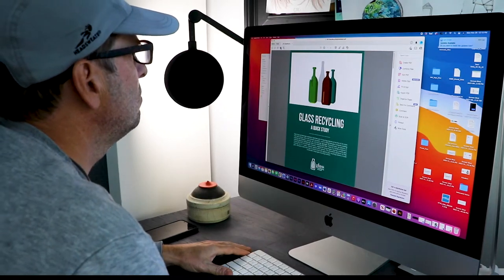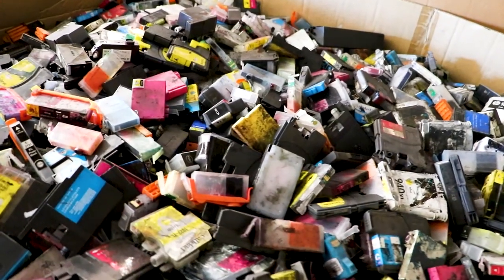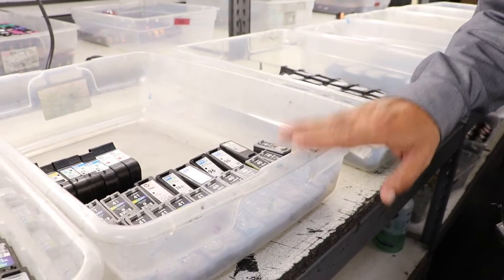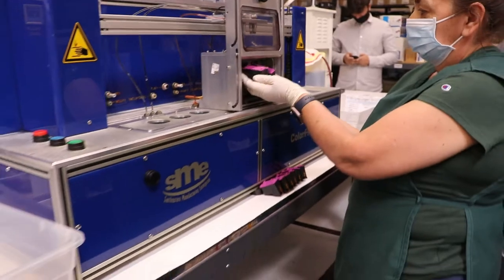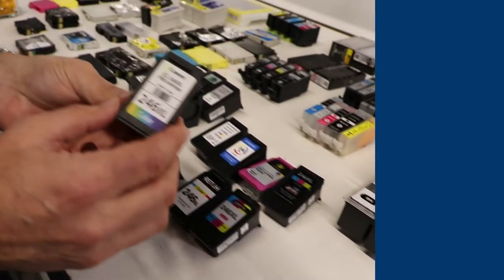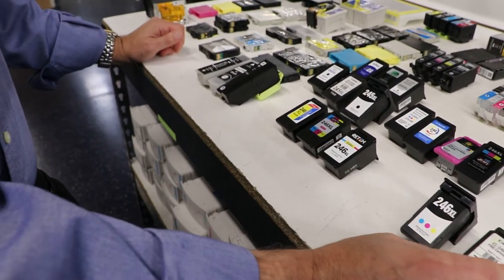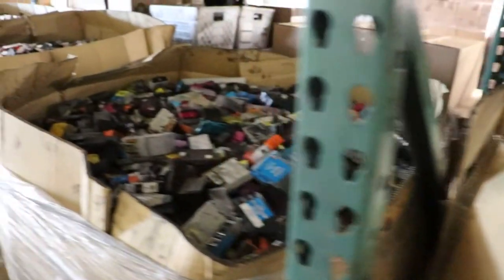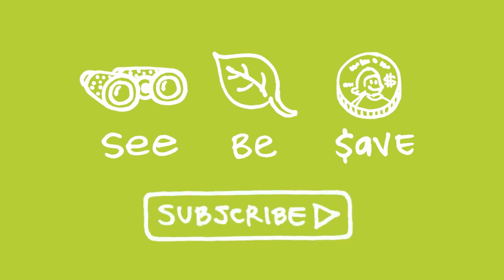Where To Recycle An Ink Jet Cartridge With Planet Green | FULL STORY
Planet Green in Chatsworth California, has been in the U.S.-based ink jet cartridge manufacturing business since the 1980's. Planet Green disassembles, cleans, rebuilds and refills OEM ink jet cartridges for all the major brands.

The industry has been threatened by the proliferation of compatible and counterfeit ink jet cartridges sold online, which due to inferior specifications, cannot be remanufactured. These cartridges, and those thrown away by consumers, contribute to an incredible 375 million cartridges ending up in landfills every year.

Support the U.S. circular economy, send your empty cartridges to Planet Green through their Doorstep Ink